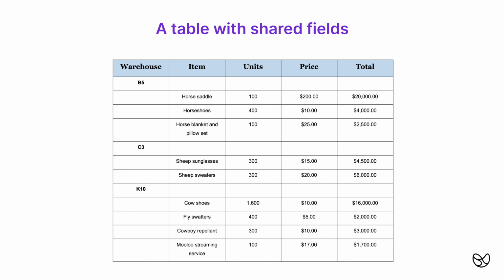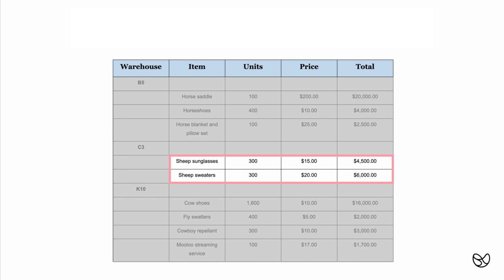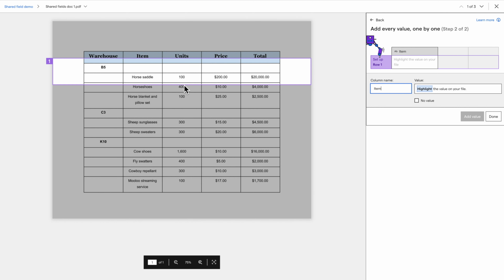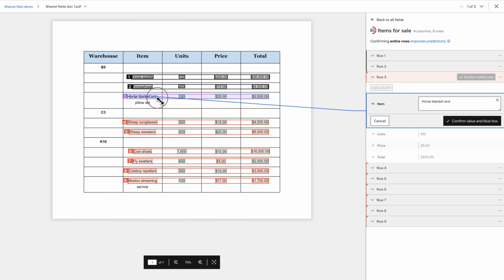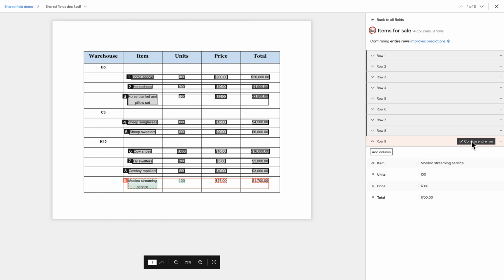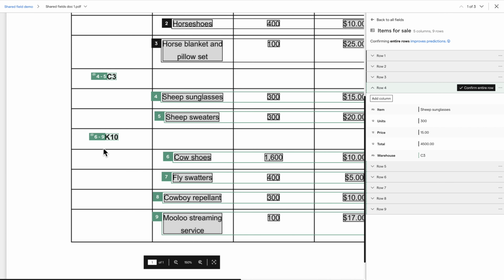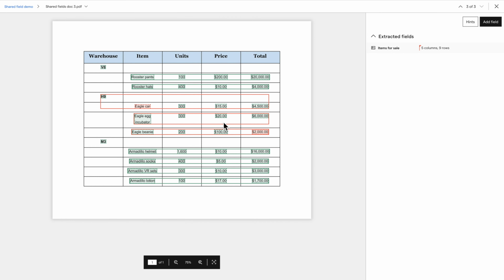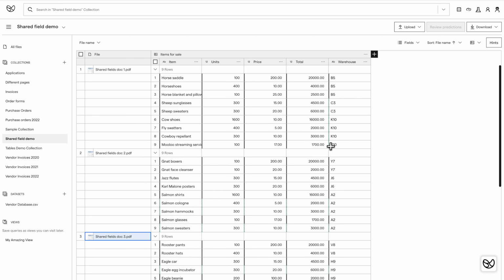Set up table extraction for tables with shared rows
Some tables have subtables with rows belonging to particular fields. We call those fields "shared fields."

Chapters:
00:00 - Intro
00:05 - What are "shared fields"?
00:55 - Setting up shared field table extraction
01:01 - First, set up subtables
01:36 - Quick side-lesson: Variable height rows
02:20 - Confirming entire rows
02:25 - Adding in shared fields
02:50 - Shared field icon
03:00 - See Impira's performance on other files
04:03 - Export data, use webhooks, and explore API docs